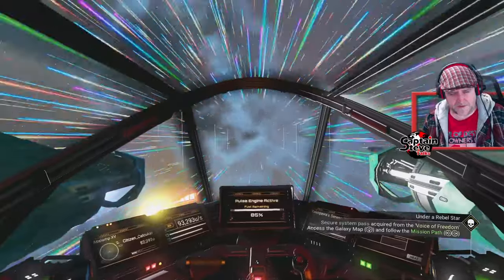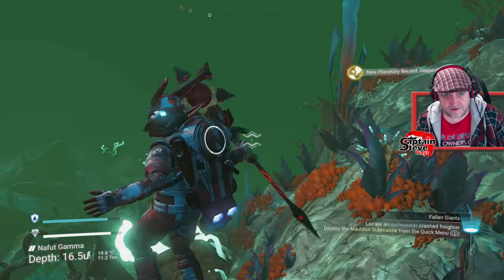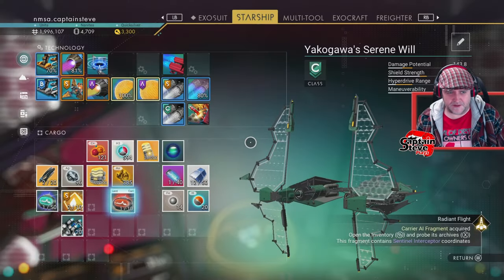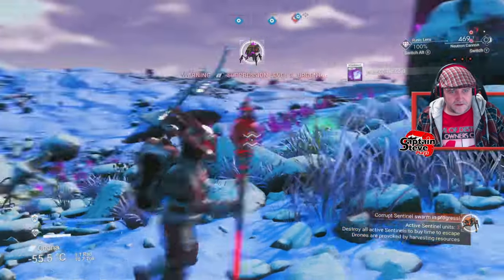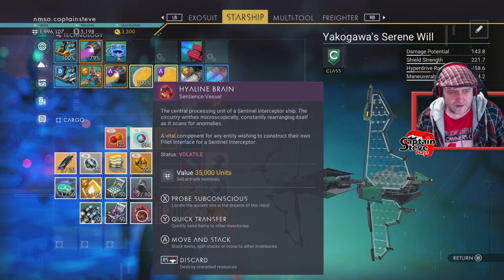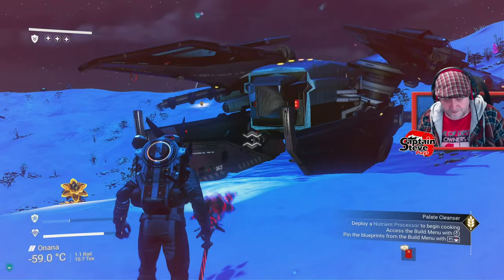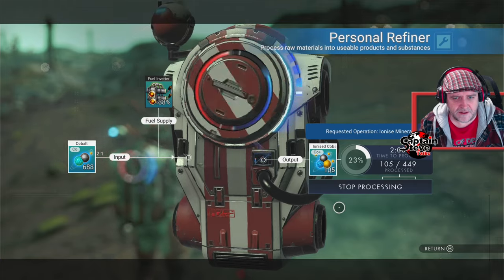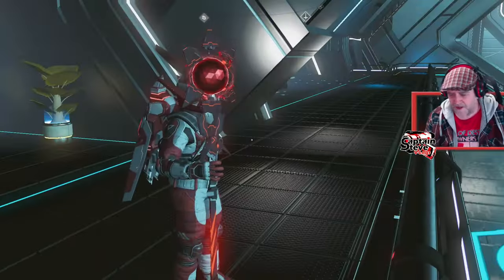No Man's Sky Omega Expedition - PC Experimental Live NMS Captain Steve Plays LIVE Part 5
No Man's Sky Omega Expedition - PC Experimental Live NMS Captain Steve Plays LIVE